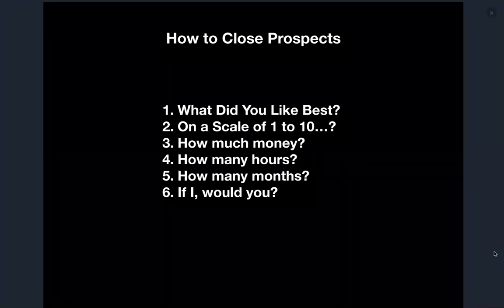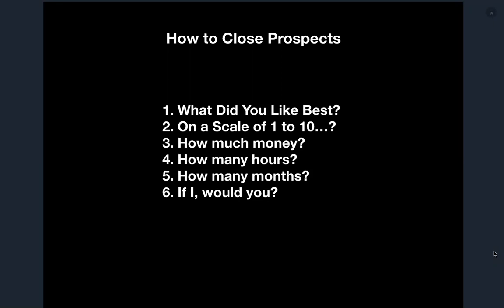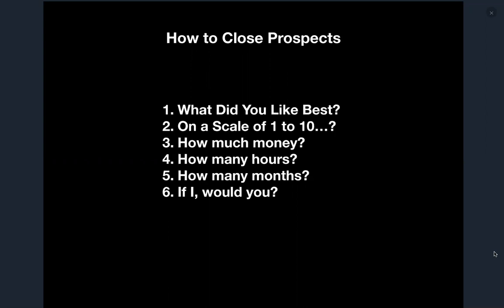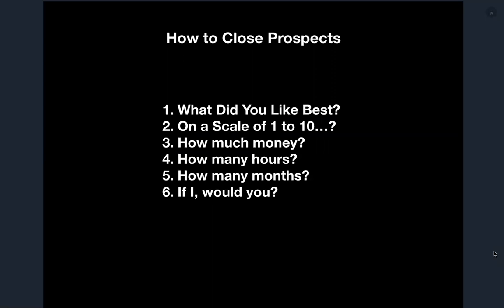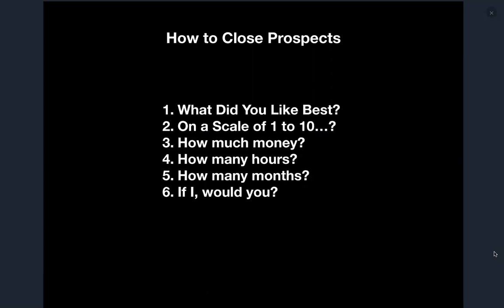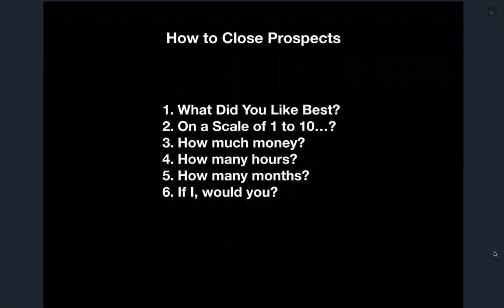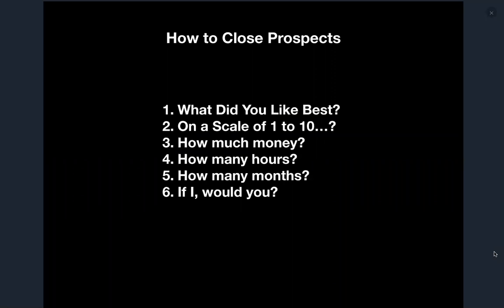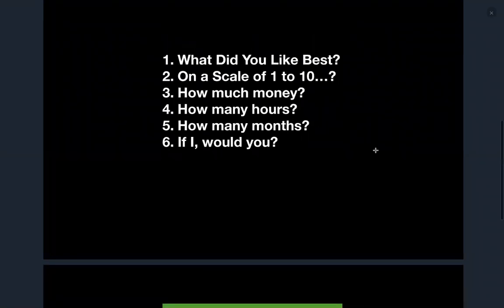How to close Prospects in Business and Sales - A Must Watch!!!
How to close Prospects in Business and Sales!!!
This is very important if you are in a sales function or building a team in Network Marketing.

We have students all over the world absolutely killing the currency and commodities markets on a daily basis and earning from Network Marketing too.

Start Your FOREX Business Today!
Put a little bit of effort into your trading and you will never look back.